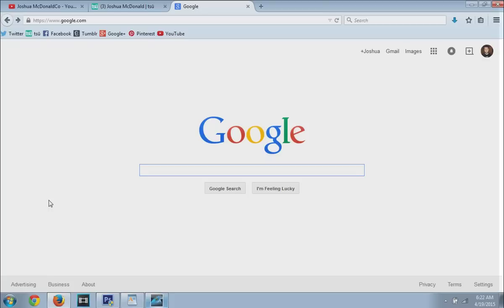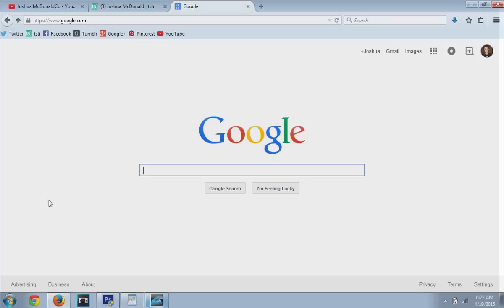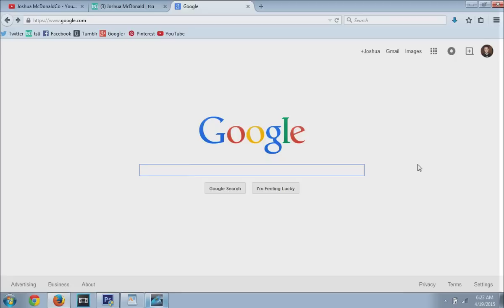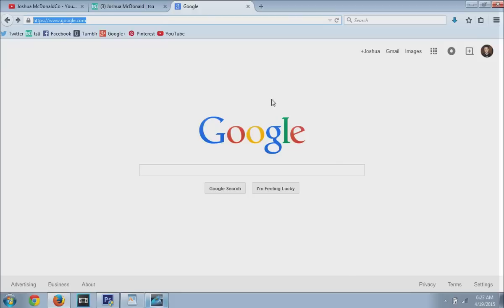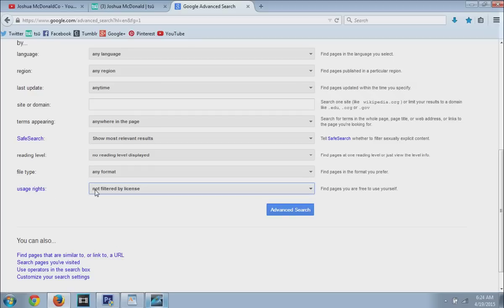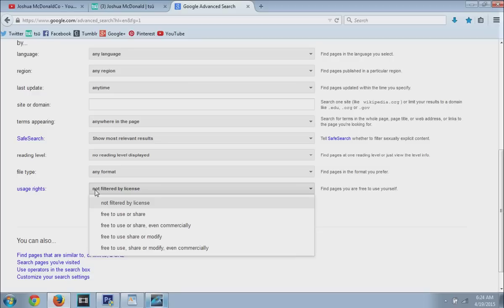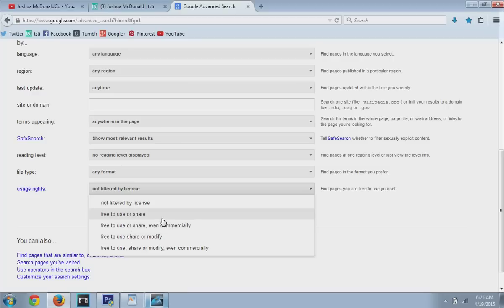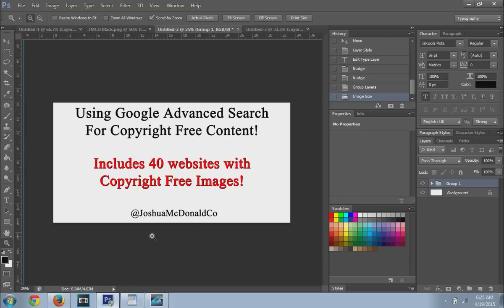How To Use Google To Find Copyright Free Images!!!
This video covers how to use Google to find Copyright Free Images. Using google without these settings will NOT deliver search results with these images, and you are at risk of using content that is owned by others. Be safe with your use of content by following this video for downloading Images under the CC0 1.0 Licenses.

You can also find me over at the tsu Social Network!